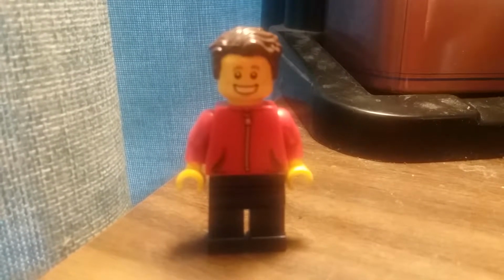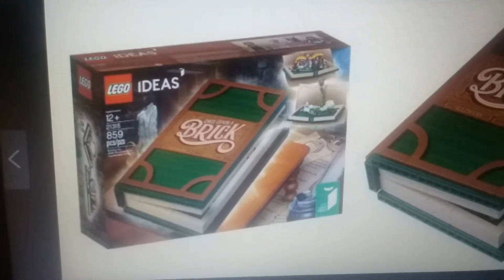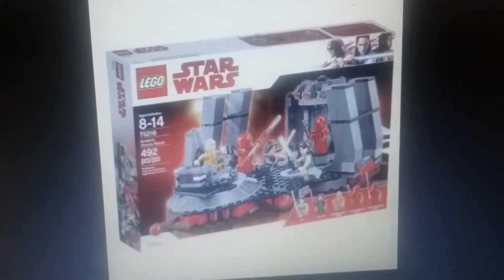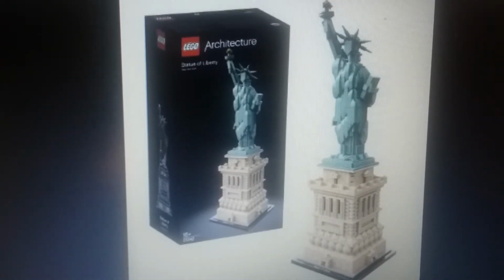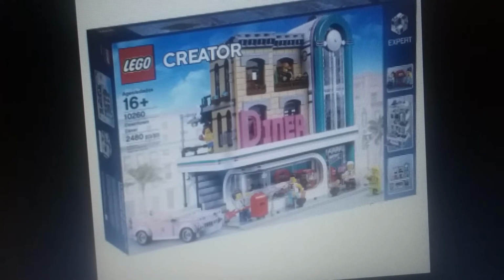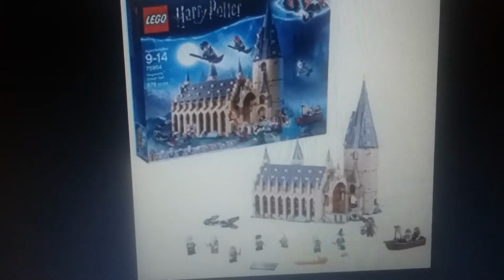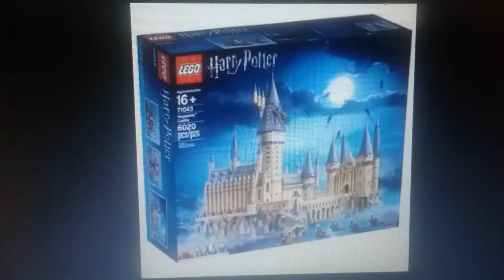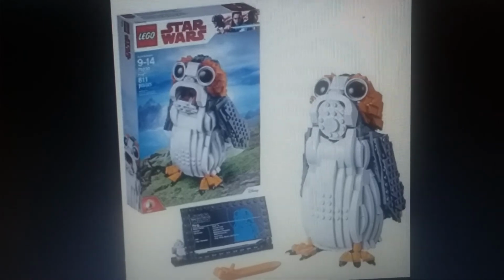TOP 10 LEGO Sets of 2018!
2018 has been a great year for Lego regardless of the lesser sets that have come out, and here are my picks and honorable mentions of the top 10 LEGO sets of 2018!